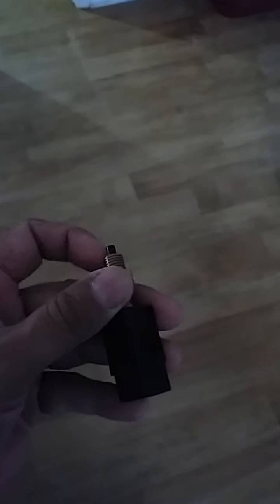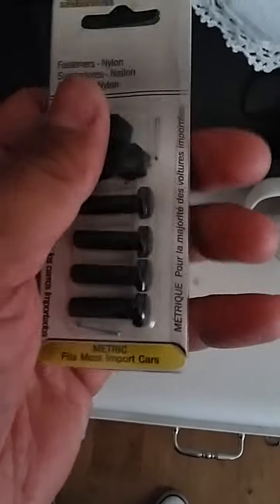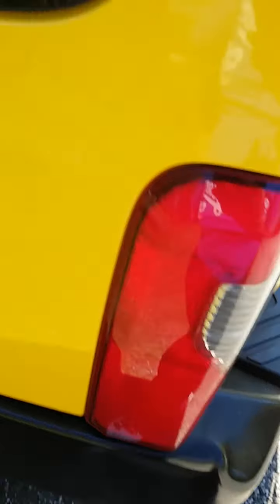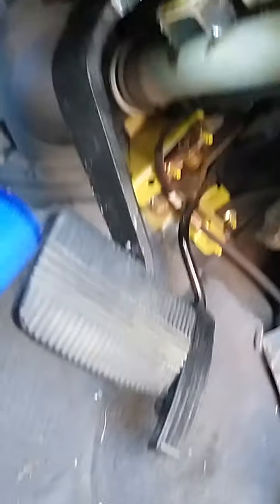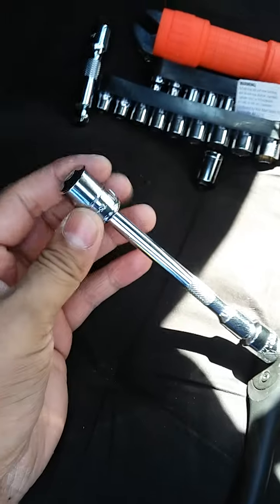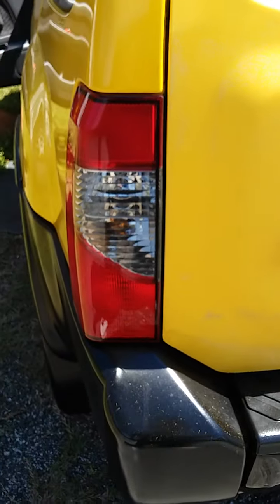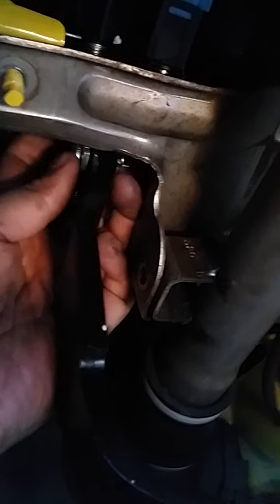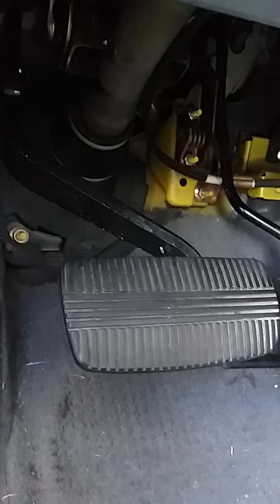Xterra brake lights stay on when I'm driving and when I'm parked with the engine off.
This is my '00 Nissan Xterra 3.3l V6. FWD.
I mistakenly named the fuses 20 volts rather than 20 amps so please refer to 20 amp fuse. And I also worded the switches as sensors so please refer to switches.
This happened on April 1st 2017 when my brake lights stayed on.